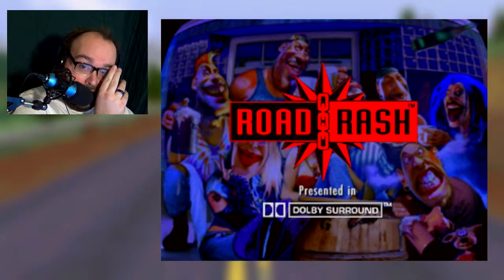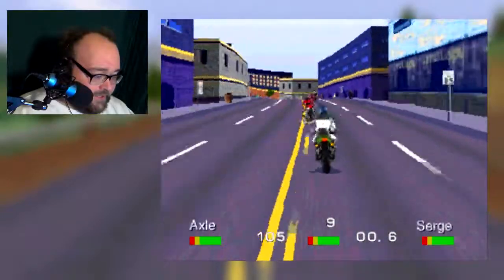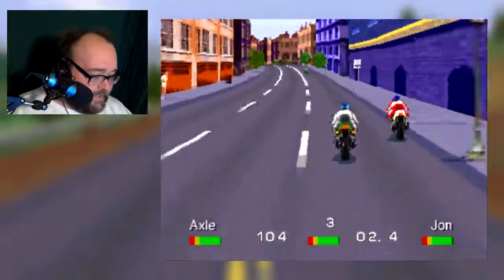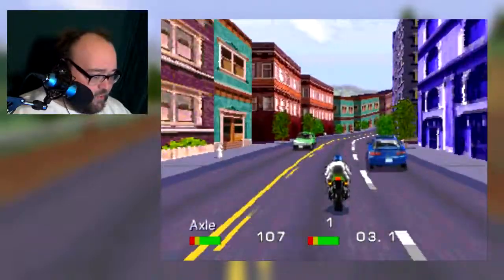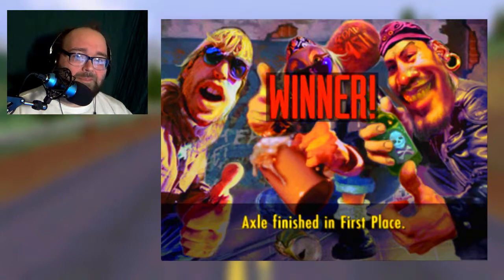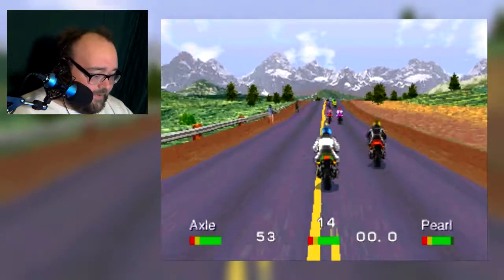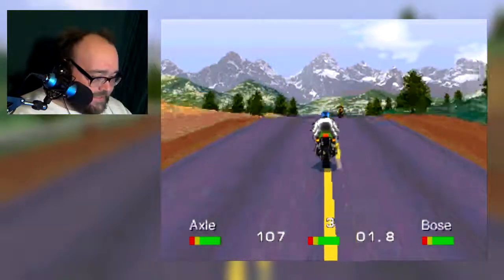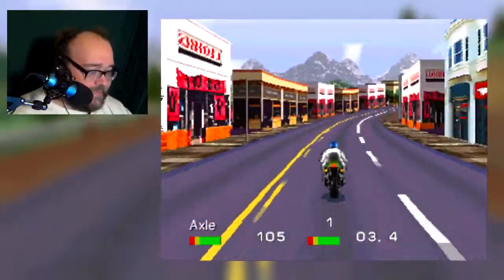ZOOMING AT 60FPS | Road Rash (PlayStation) - Part 1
Going back to a game that runs much smoother than ever.

Content uploaded daily @ 12 Noon Central! So, each day you can expect either a Let's Play video, a Rose Colored VLOG or both.

Travis Goss
c/o Game of Travis